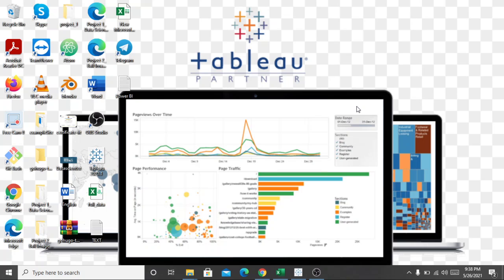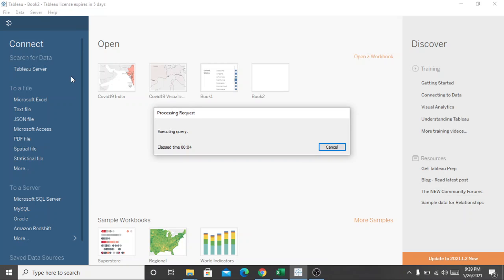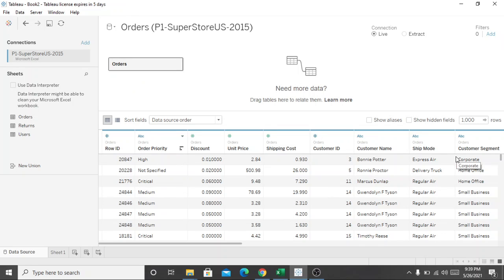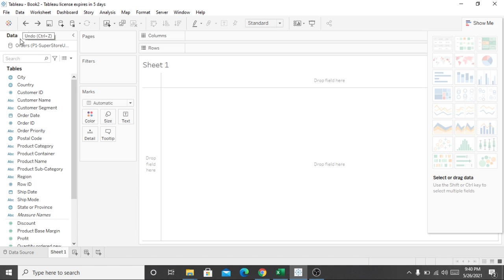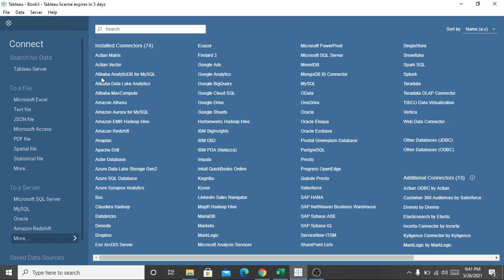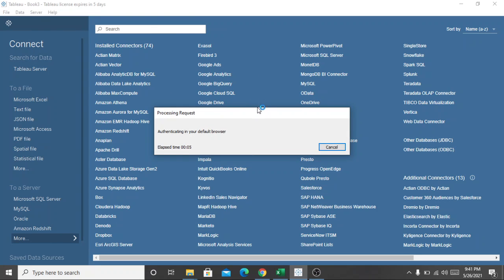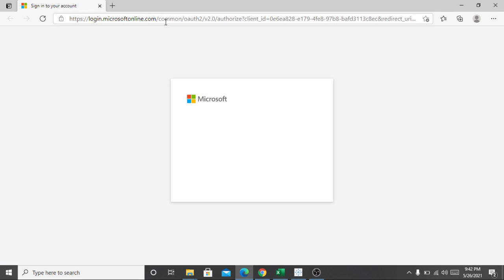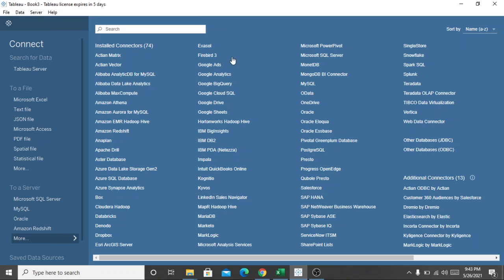Tableau Getting Started & Connecting to Data in Tableau 2021.1.1.2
Hey Guys .. in this quick video I've talked about how you can Get Started & Connect to Data in Tableau 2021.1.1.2 Hope you'll find this useful.